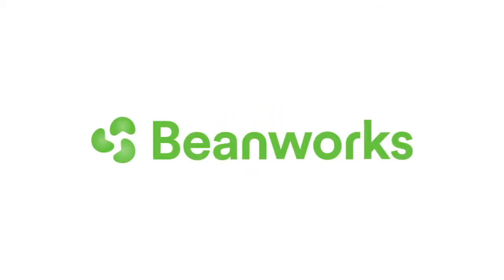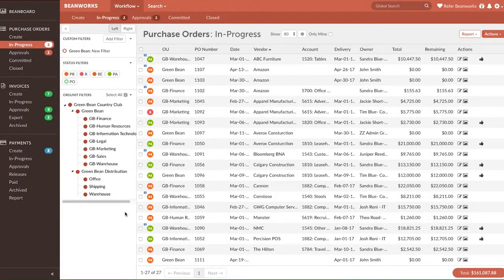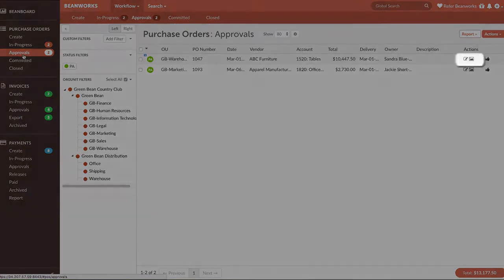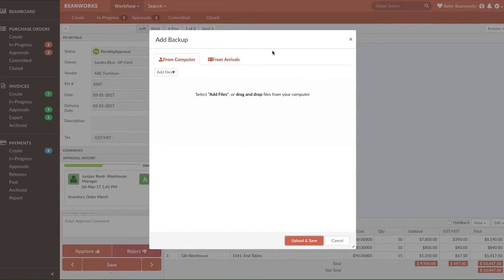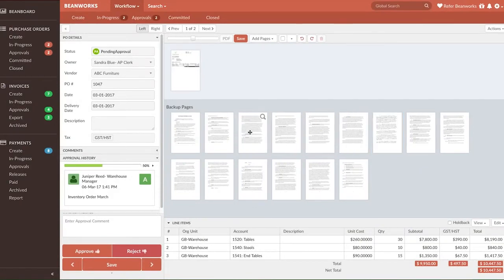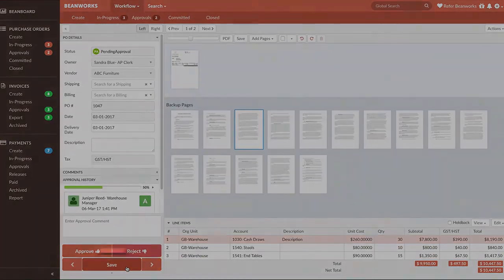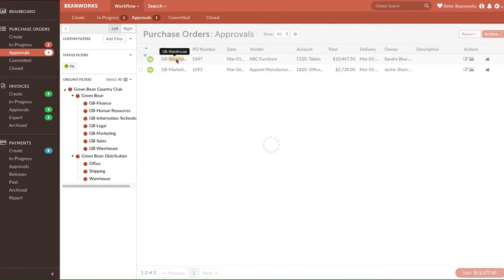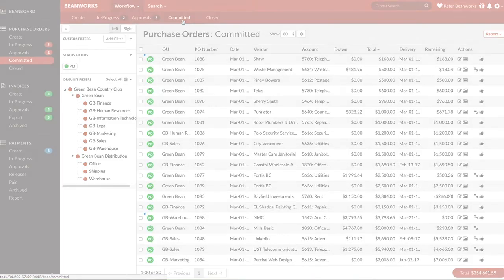How do I approve purchase orders, PO?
Once you have submitted your PO for approval, it will change its status to PA (Pending Approval). The PO will be assigned to your team members who will be approving them. This video shows how to approve or reject purchase orders.